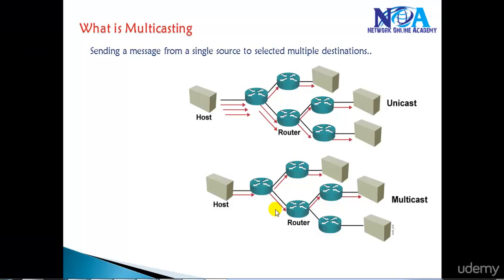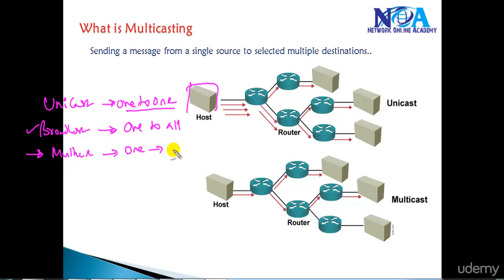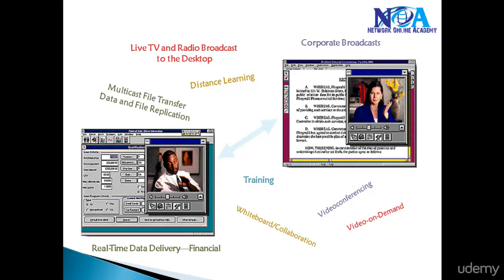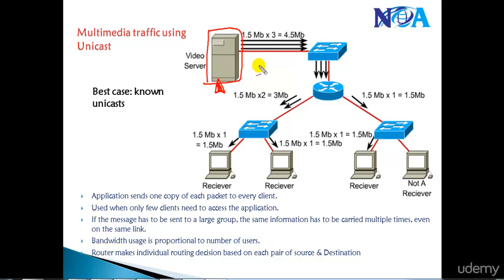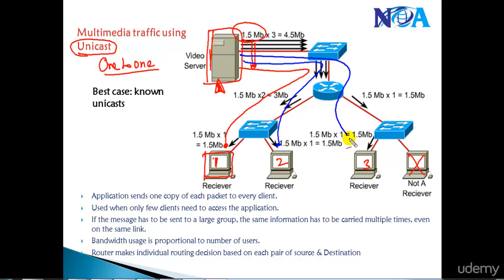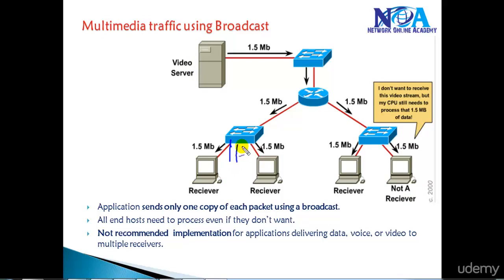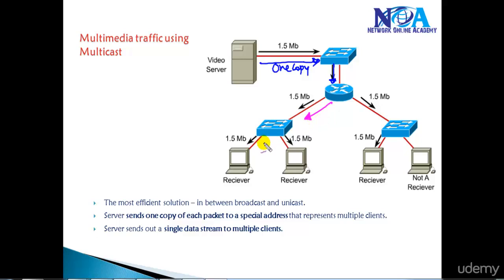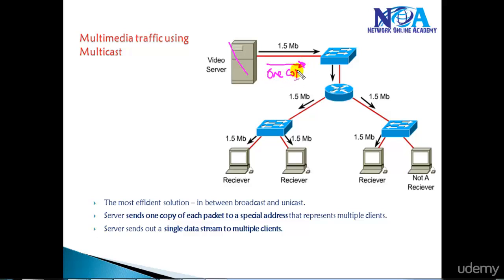001 Multicasting Introduction